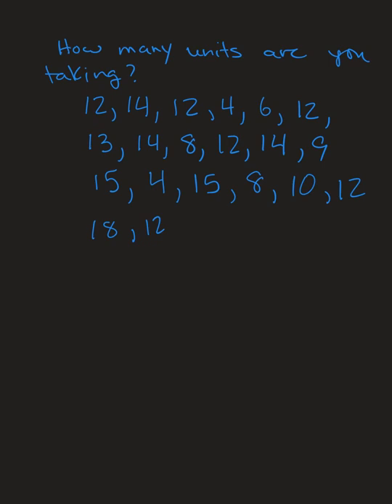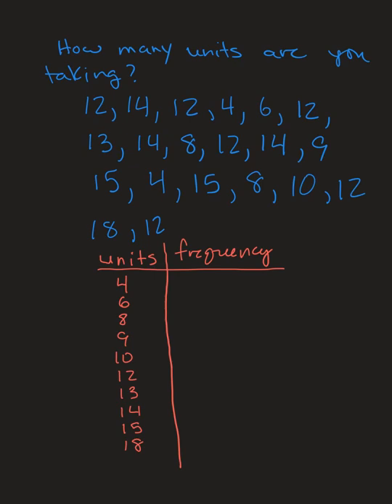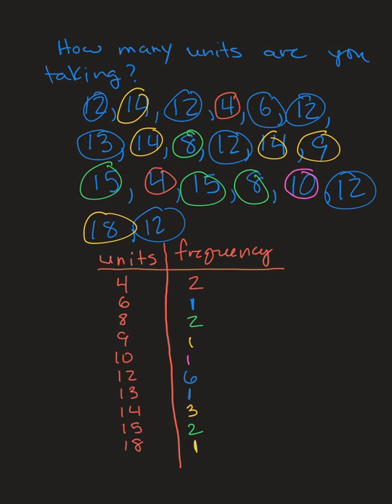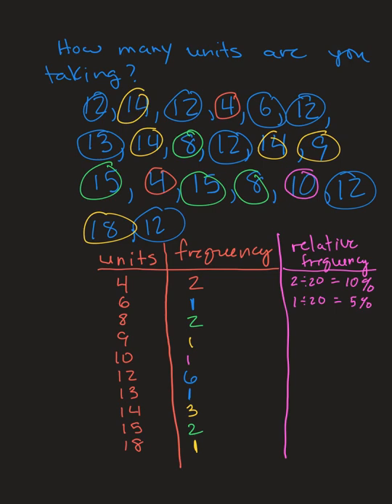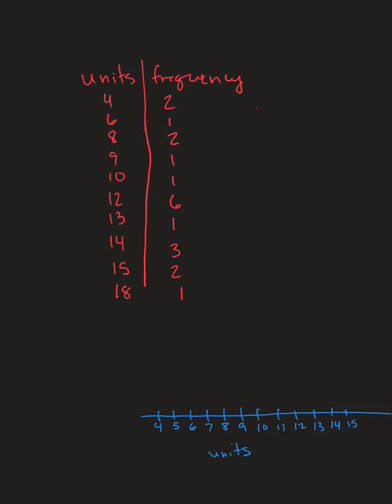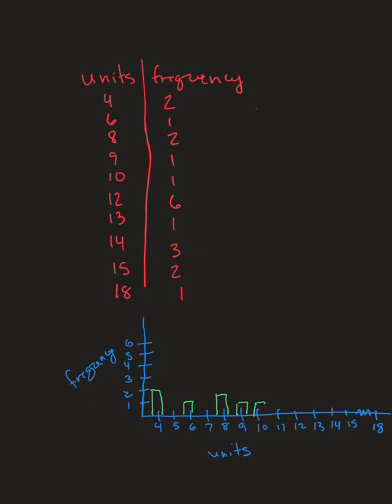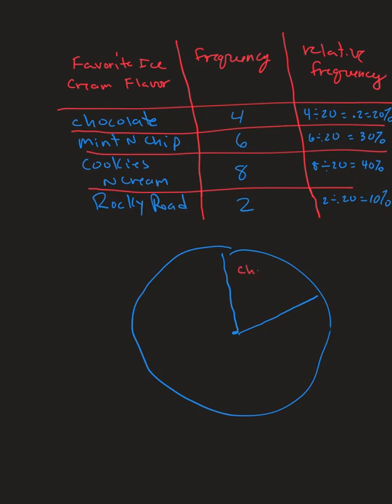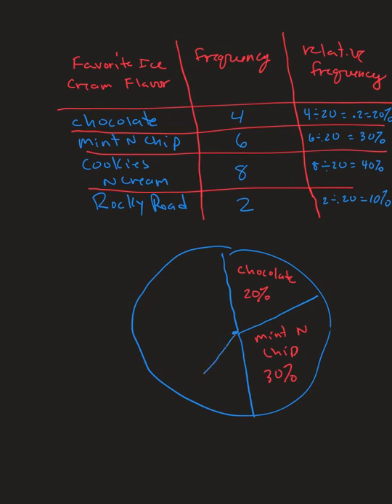Frequency Distribution, relative frequency and pie chart